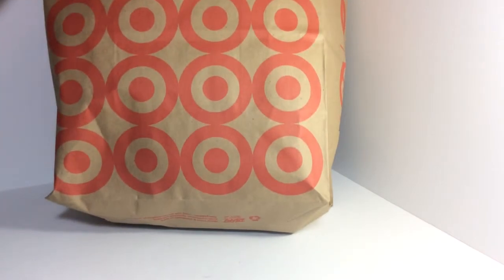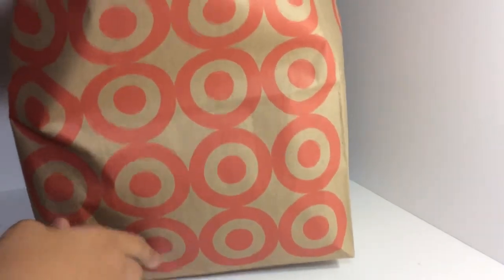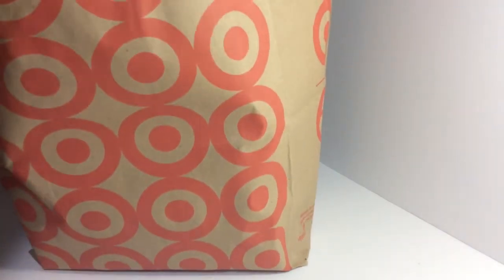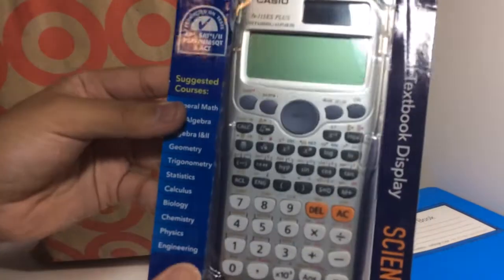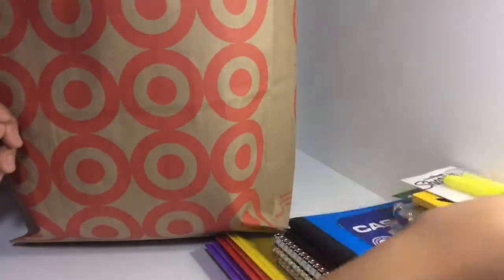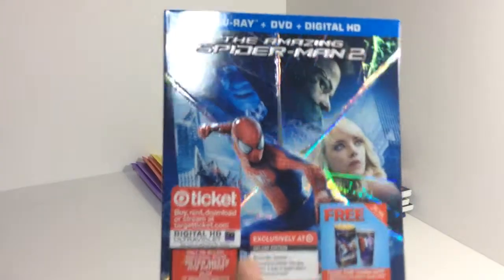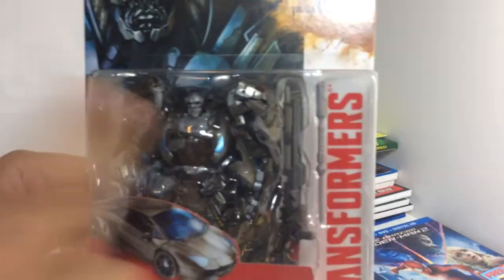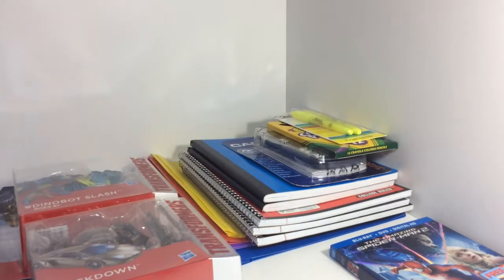Target/School Haul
Toyreviewer324 back again with another video and this time is is a huge haul from target, I got back to school stuff and found some TOYS to review, so stay tunned!
Follow me social media to be updated for my future reviews, pick ups and photo gallery.